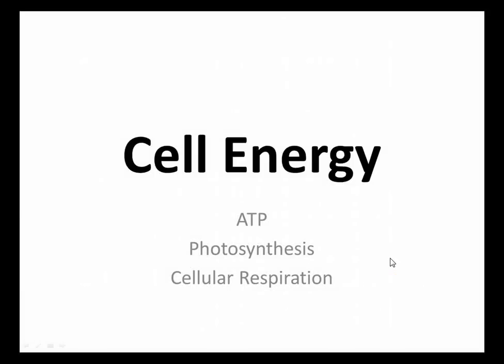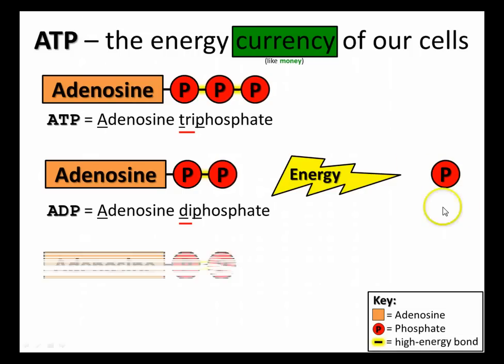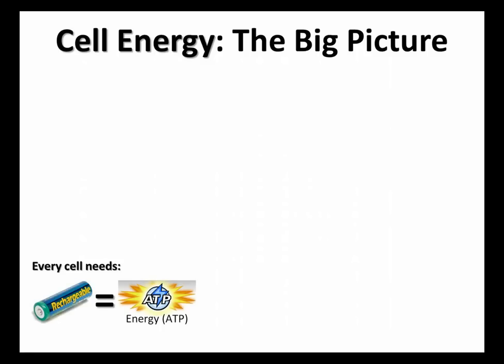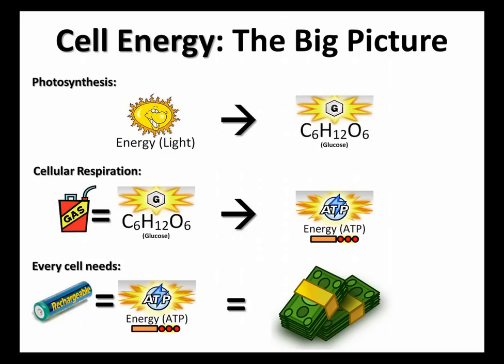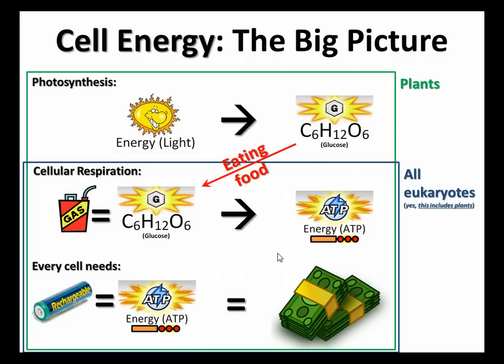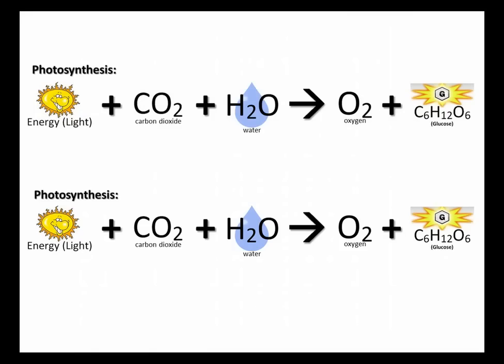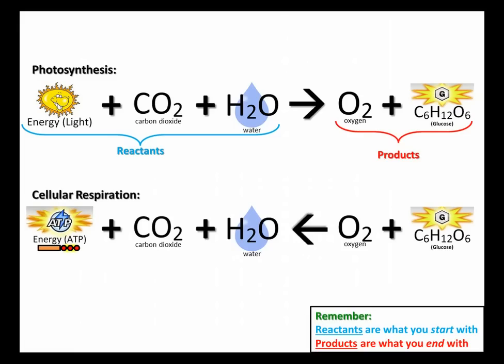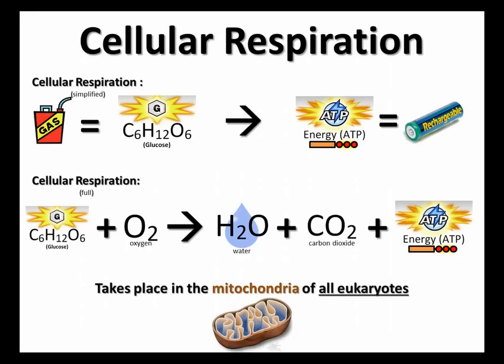Target A5.1 & 5.2: Cell Energy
Cell Energy: ATP, Photosynthesis, & Cellular Respiration

Khan Academy Crash Course:
ATP & Respiration:

SciShow:
3 Amazing Photosynthetic Animals: